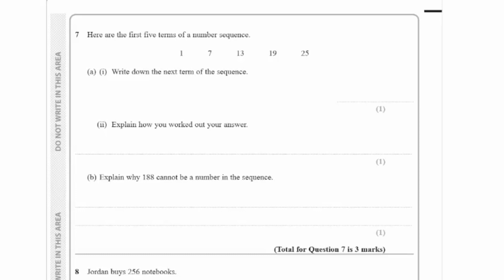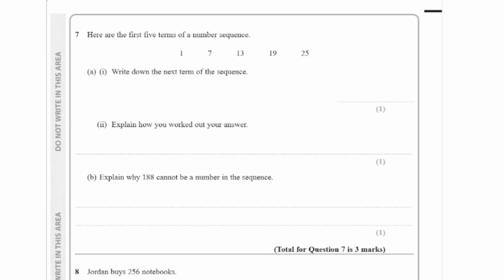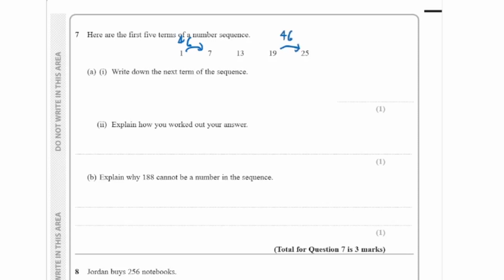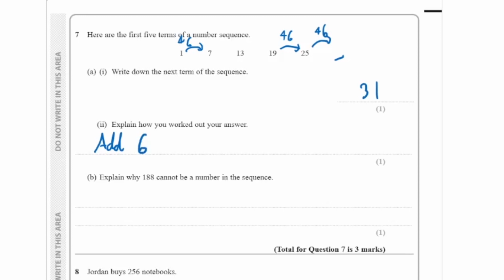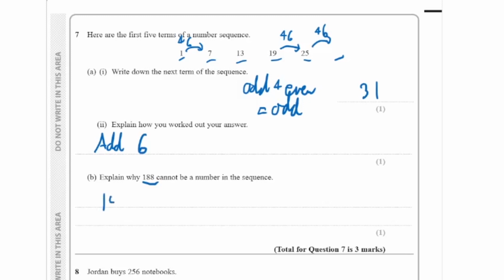Q7 2FR (June-2022)